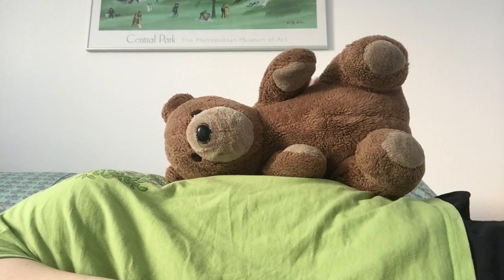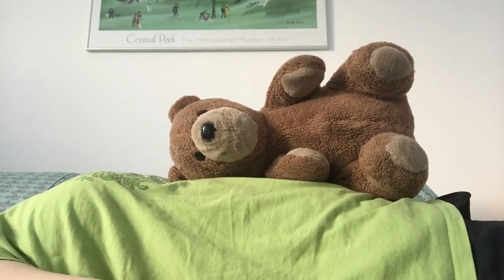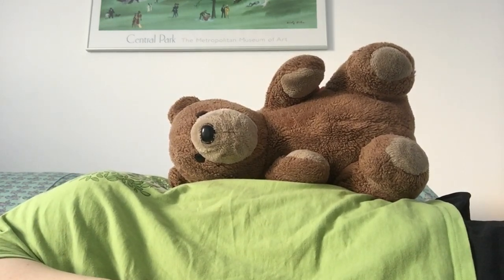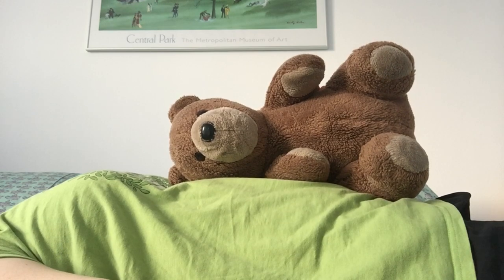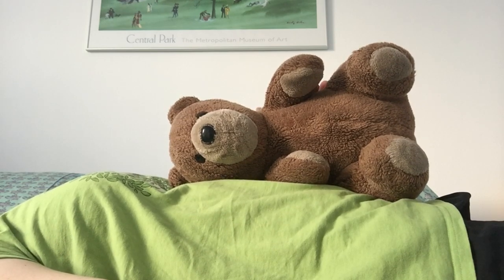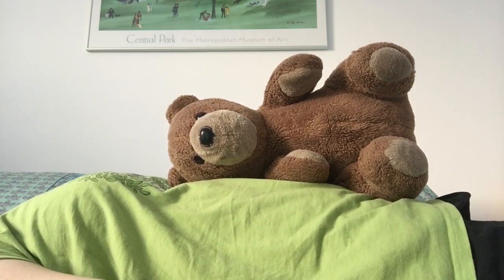BELLY BREATHING: Mindfulness for Kids (by Brittany Settlemoir)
This mindfulness activity will help your child learn the diaphragmatic breathing technique. Grab your favorite stuffed animal or "breathing buddy" and let's get started. You can let us know down in the comments below if your pal went up and down! If it didn't, that's cool too! Just come back and keep practicing with Teddy and me.